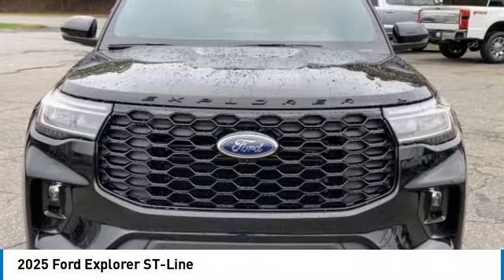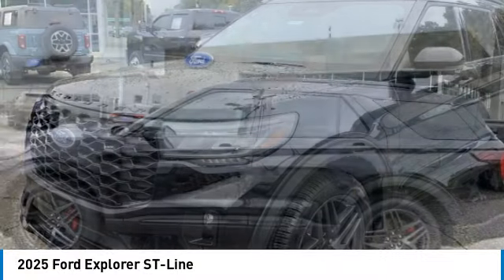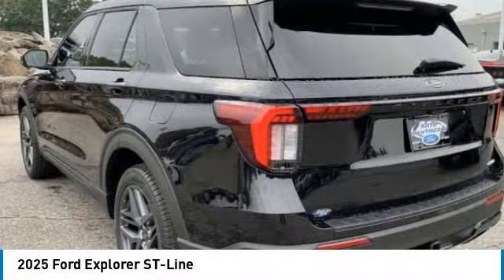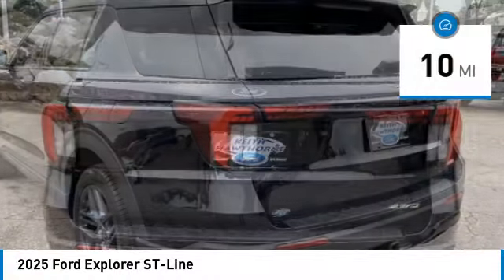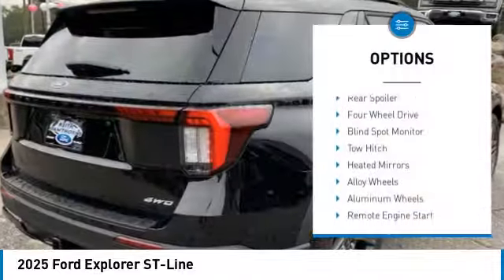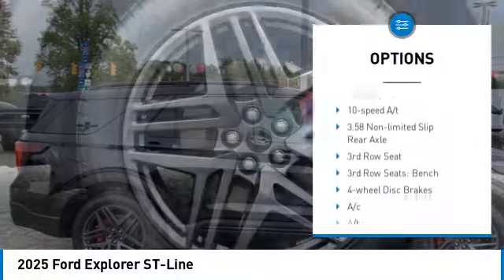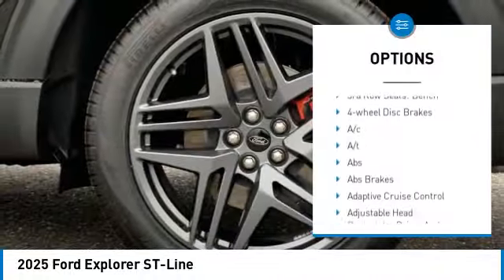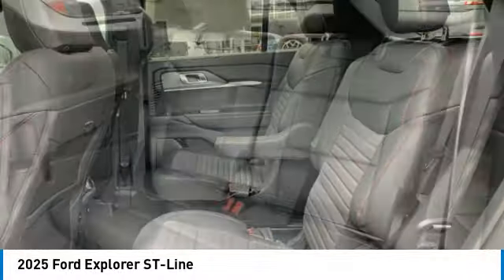2025 Ford Explorer T54112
2025 Ford Explorer ST-Line

617 N. Main St.

Black 2025 Ford Explorer ST-Line 4WD 10-Speed Automatic 2.3L EcoBoost I-4 4WD.&lt;br&gt;&lt;br&gt;Recent Arrival! 20/27 City/Highway MPG